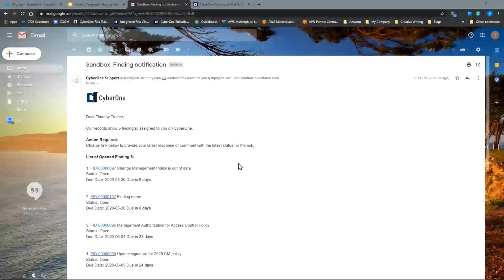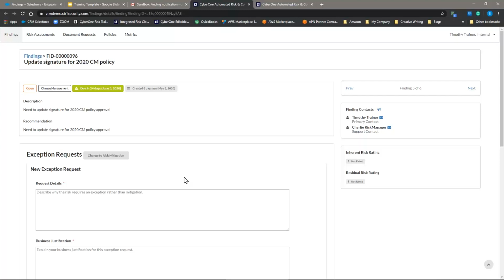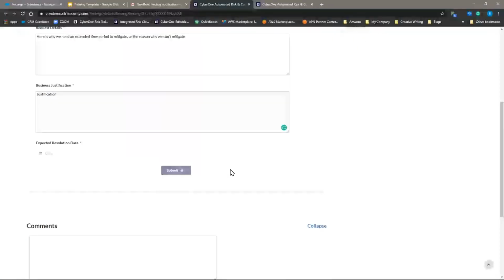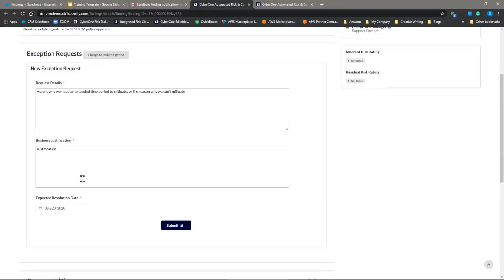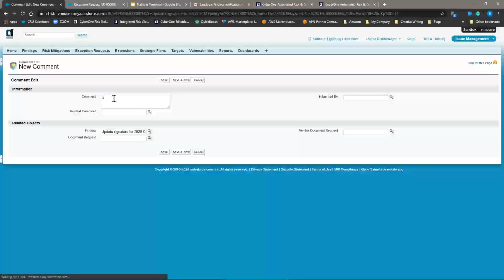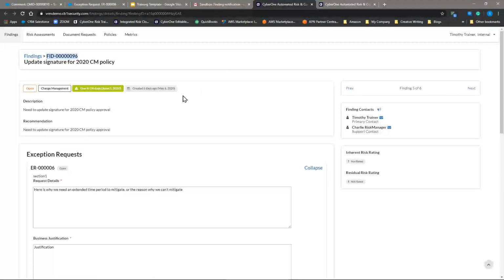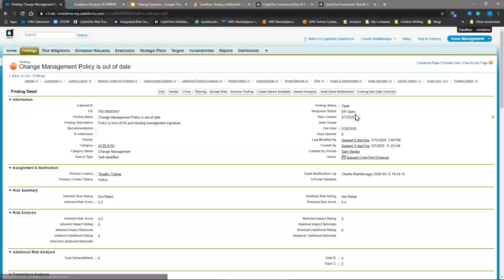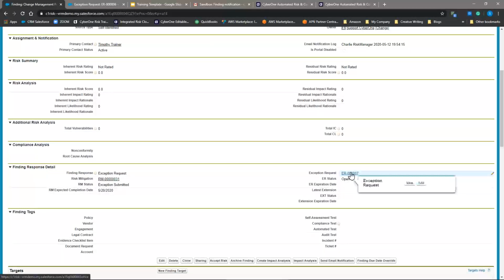4 6 Submitting Exception Requests